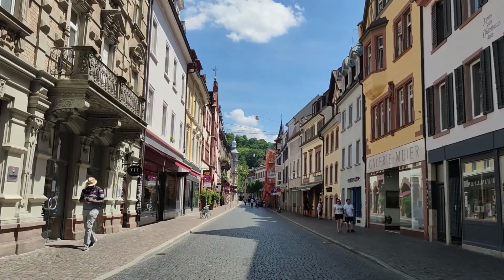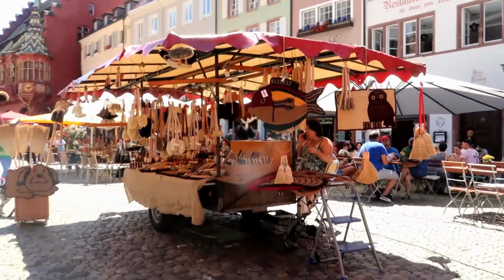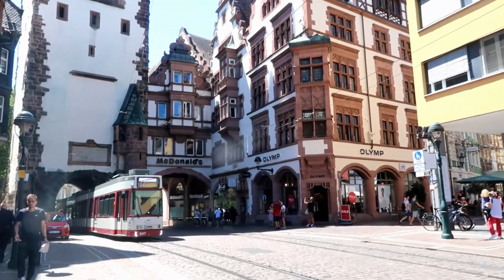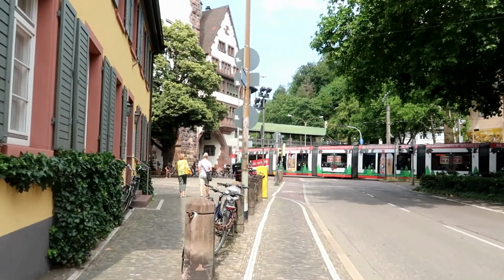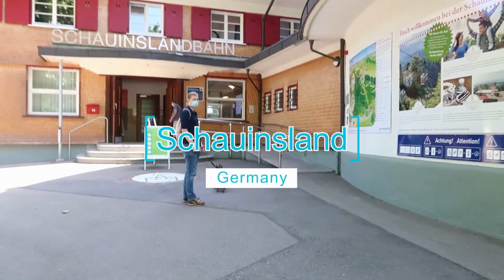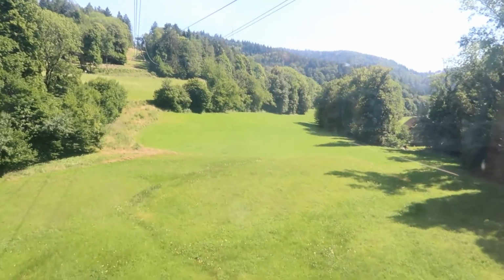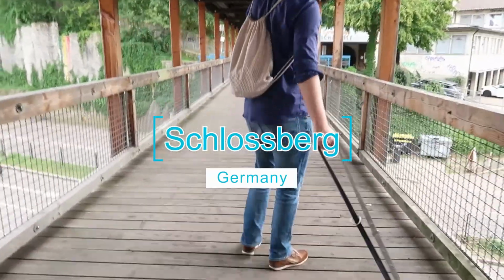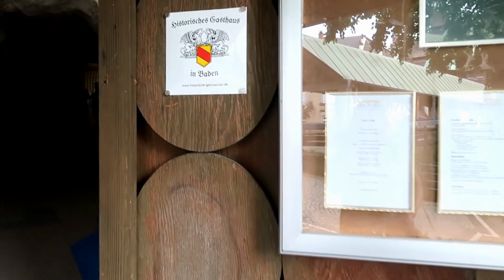How to Enjoy Germany in 5 days [Freiburg im Breisgau, Germany]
Welcome to episode 2 of my travel vlog series wherein I will be sharing with you the places we visited while we were in Freiburg im Breisgau, Germany. In this episode, you will see where we went and what we did in and around the city. If you're planning for a trip yourself and especially if you're taking your dog with you, I would recommend you to watch my episode 1 where I share how I planned and packed for this trip.

Please click the like button, if you enjoy this video.

If you are interested in this video watch these videos too!